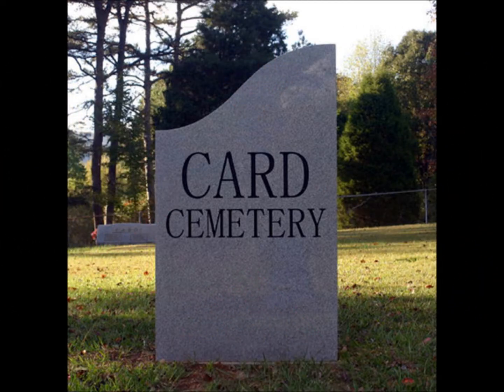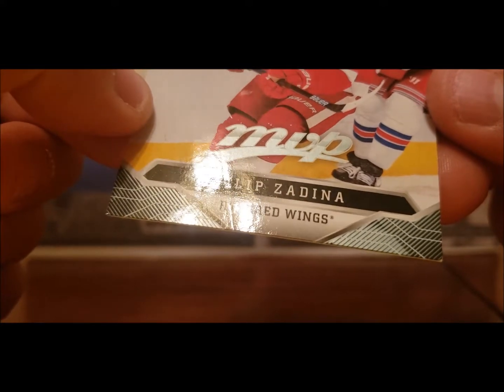Card Cemetery Re-Opened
Trev reluctantly brings the Card Cemetery back to Trev's Trade Page, as, during his unboxing of 19-20 Upper Deck MVP, he managed to come into a card that was damaged and otherwise untradeable. It's only the right thing to do to take something like that off the market, as I'm sure others with like minds would not like to received a damaged card, as I would not feel right sending a damaged card.

To view my tradelist(as brief as it is at the moment) go